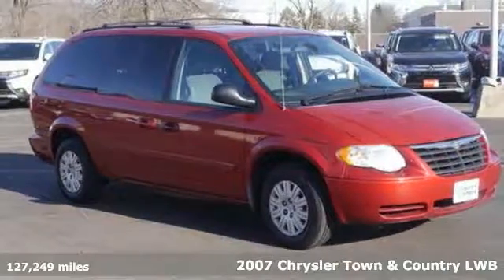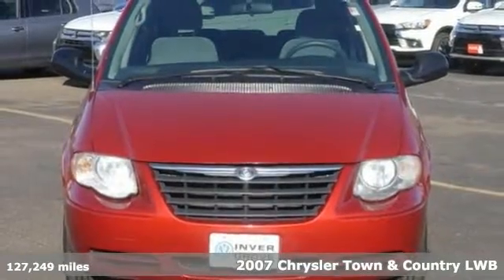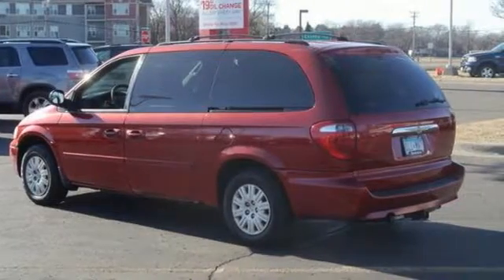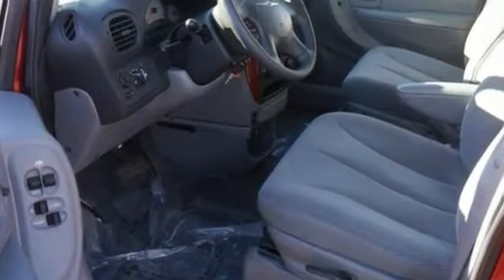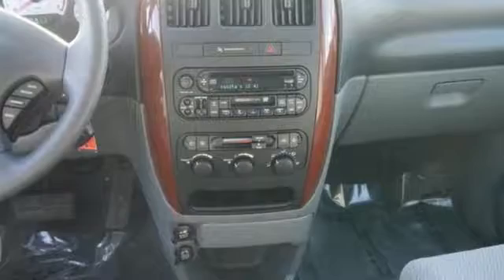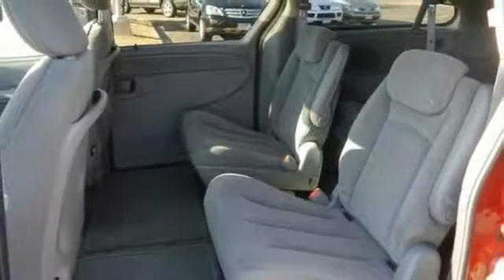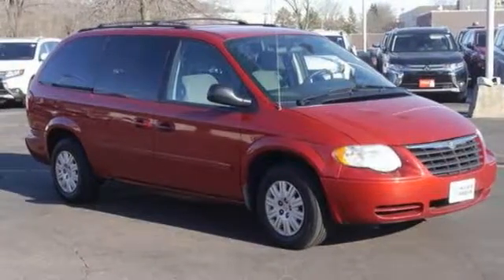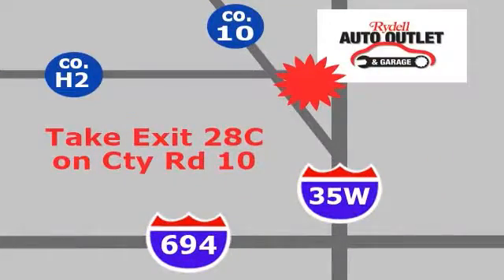2007 Chrysler Town & Country LWB Minneapolis MN St-Paul, MN W78302A - SOLD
Year: 2007
Make: Chrysler
Model: Town & Country LWB
Trim: 4dr Wgn LX 3.3l 6cyl
Engine: 3.3 L V6 Cyl.
Transmission: 4-Speed A/T
Color: Inferno Red Crystal Pearl
Interior: Med Slate Gray
Mileage: 127249
Stock #: W78302A
VIN: 2A4GP44RX7R145602
These cars are offered for sale before we send them to the auction. This allows us to sell them at a very low price and allows you to choose what to fix if anything. Sold as is. We do have banks that we work with that are very aggressive at helping new-credit and challenged-credit customers into cars.

Address:
2375 County Road 10